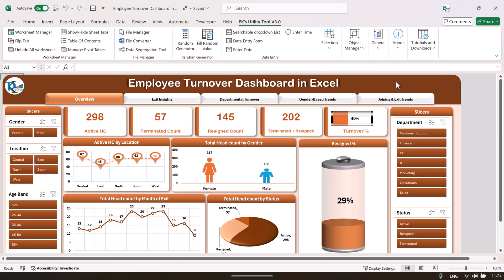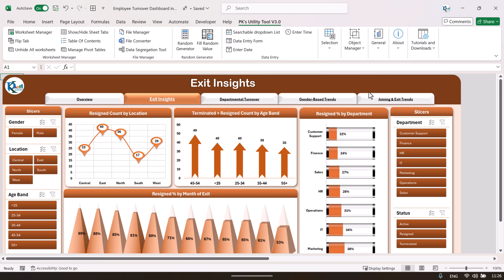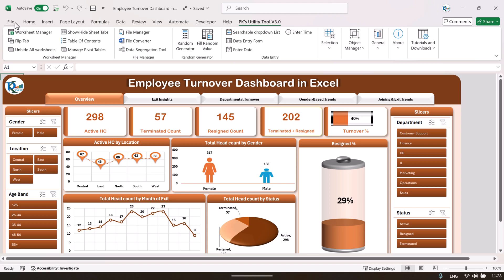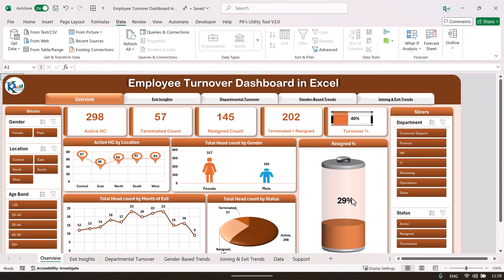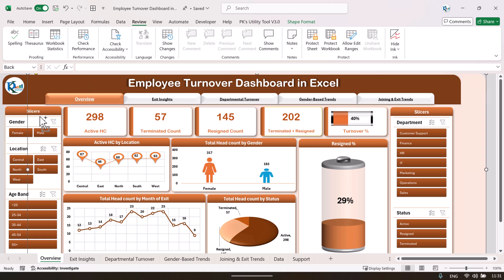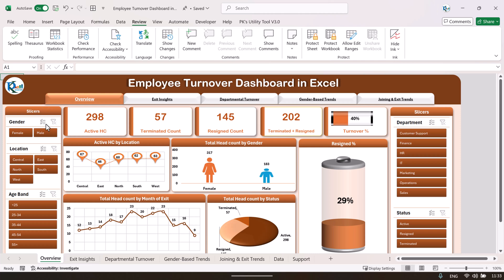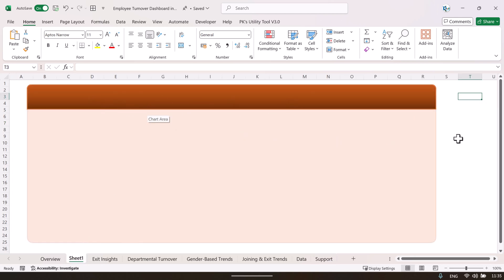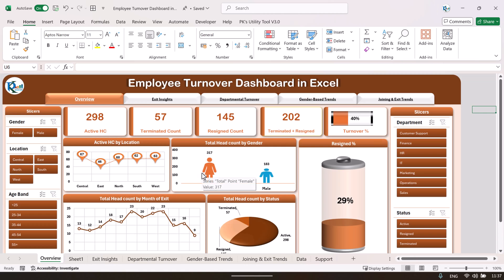Employee Turnover Dashboard in Excel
Track Employee Turnover Efficiently with the Employee Turnover Dashboard in Excel!

Employee turnover is one of the most important metrics for any organization. If you're managing HR and want to make data-driven decisions to improve retention, the Employee Turnover Dashboard in Excel is your go-to tool! This comprehensive, easy-to-use dashboard helps track resignation rates, terminations, departmental turnover, and more. It provides clear insights and visual feedback, making it simpler than ever to monitor employee retention.

Key Features:

✅ High-Level Overview: Cards that display Active Headcount, Terminated Count, Resigned Count, and Turnover Percentage.

📊 Detailed Insights: Charts and slicers for tracking turnover by department, gender, location, and age band.

🔍 Departmental Focus: Breakdowns to help identify problem areas by department and take targeted action.

📅 Joining & Exit Trends: Visual insights into when employees are joining and exiting, making forecasting easier.

📈 Trends Tracking: Use the KPI Trend Sheet to track turnover and resignation patterns over time for smarter planning.

Comprehensive Tracking: Stay on top of all key turnover metrics, from resignation to department-based trends.

Real-Time Insights: Keep your data updated automatically and visualize turnover trends as they happen.

Customizable: Tailor the dashboard to your organization's specific needs—track multiple departments, regions, or even customize KPIs.

Perfect for:

HR Departments
Organizational Leaders
Project Managers
Workforce Analysts

How it Helps:
📉 Identifies Problem Areas: Visualize where turnover is highest to take proactive measures.

💡 Data-Driven Decisions: Leverage turnover data for better employee retention strategies.

📊 Improve Retention: Use insights to drive focused efforts on areas of high resignation rates.

Take action and start optimizing your workforce management today with the Employee Turnover Dashboard! 🚀